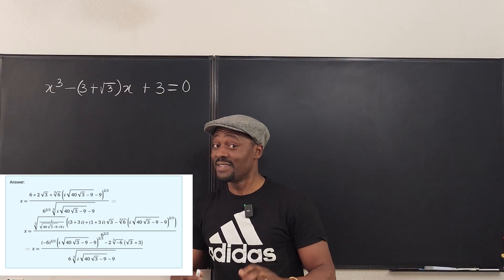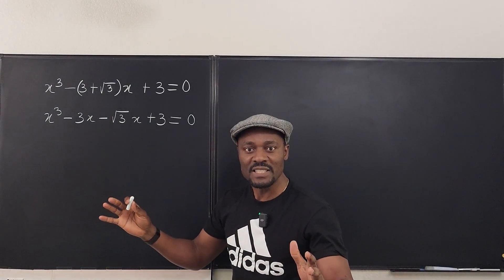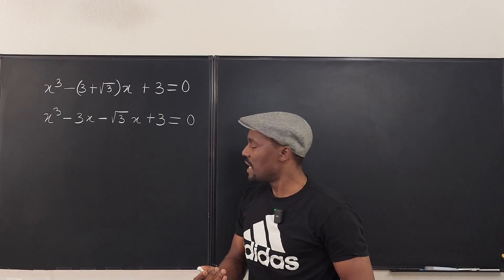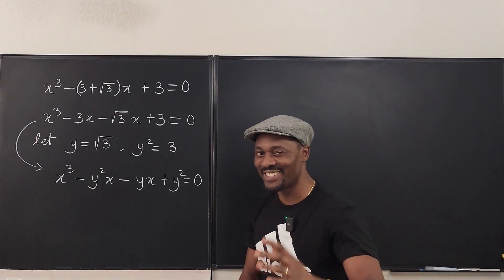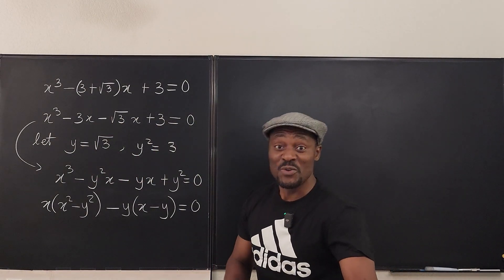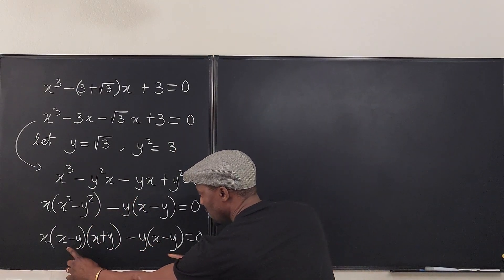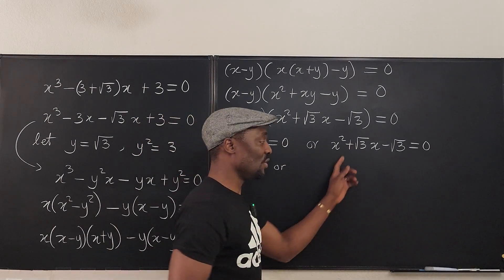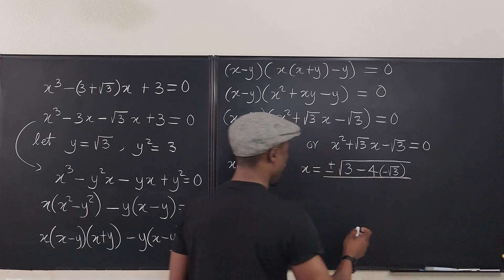Olympiad Algebra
In this video, I solved an interesting olympiad cubic equation.